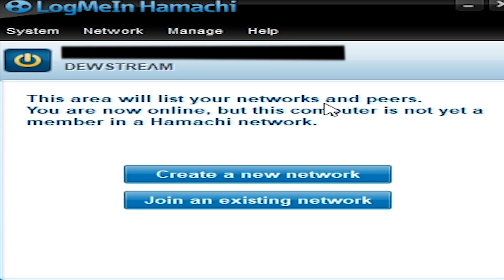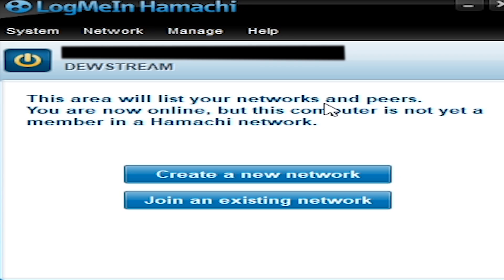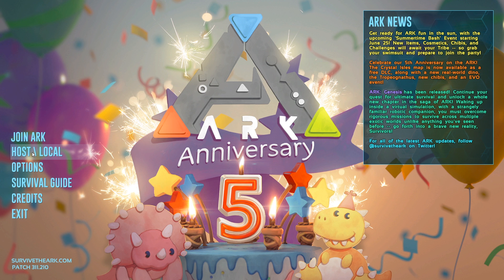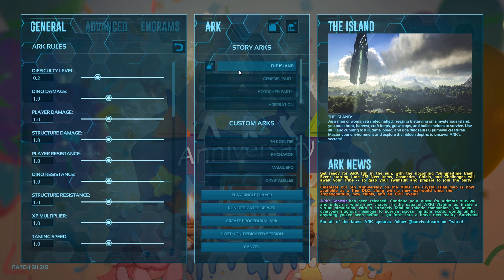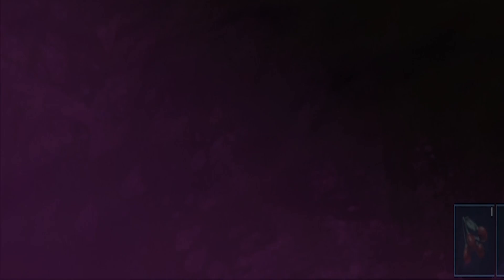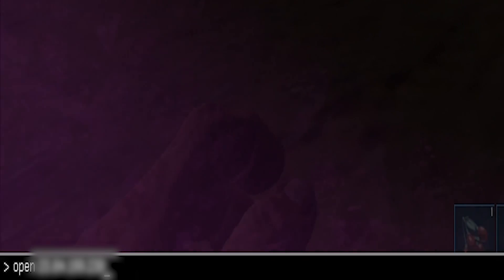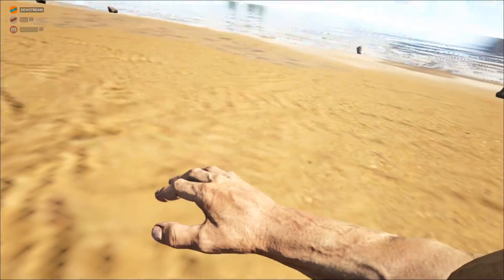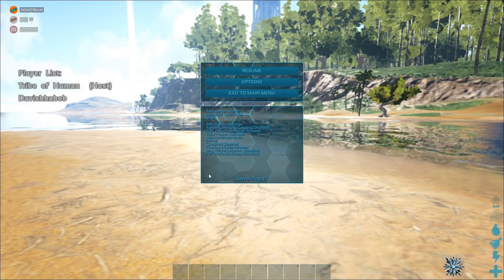(other perspective) EPIC GAMES Ark Join lost connection FIX! How to JOIN an Ark Server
Ark Join Failed FIX! How to host an Epic games Ark server that your friends can join is actually really easy.  Host a non-dedicated server in Ark, then with Hamachi you can connect. Hosting an ark server to play with friends is hard when it says join failed. But with this join failed fix you can host an ark server on hamachi for your friends to join and connect. With this simple tutorial you should be able to connect.

A few people had issues and said they would appreciate seeing it from the other perspective, I also try to clear up a potential issue people had with connecting, which is that they accidentally use their own ip to try to connect. So make sure you use the hosts ip to connect, and if you're having issues, try making them host, and if it works for them you might be able to talk each other through and see where you went wrong.

1. JOIN SINGLE PLAYER WORLD
2. Press tab
3. Type “open” without the quotes, press spacebar, and paste in the ipv4 address from hamachi. It will look like this:  open 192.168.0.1
4. Press enter

Instructions for letting hamachi through the firewall over in discord, a lot easier than it sounds tbh :D